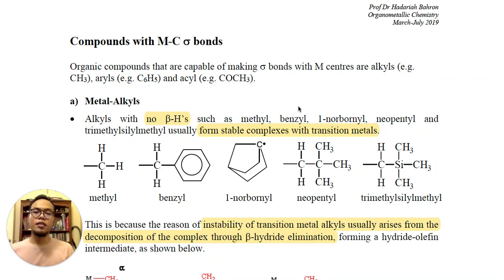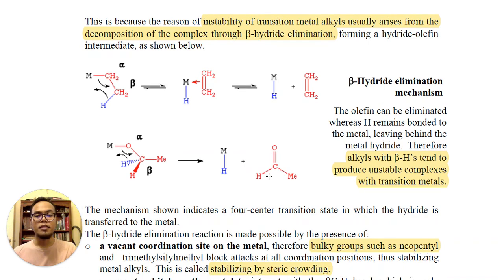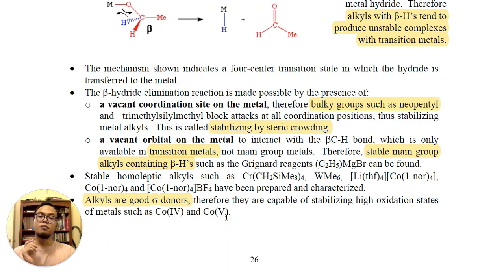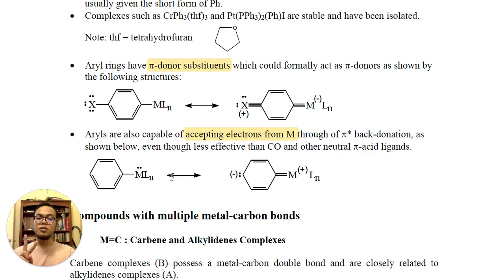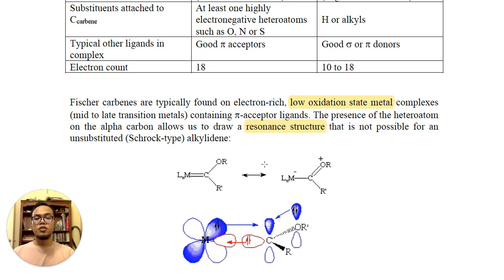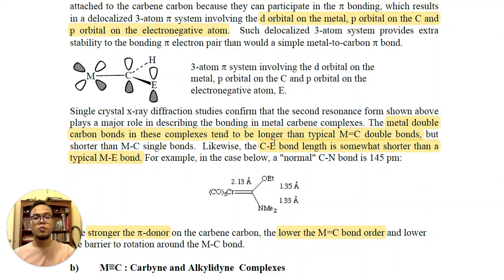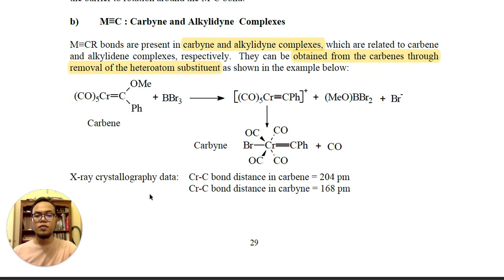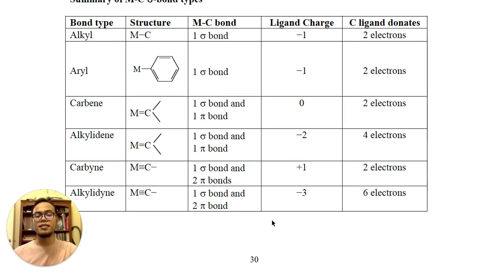CHM676 - Organometallic Chemistry (Compounds with M-C Sigma Bonds)